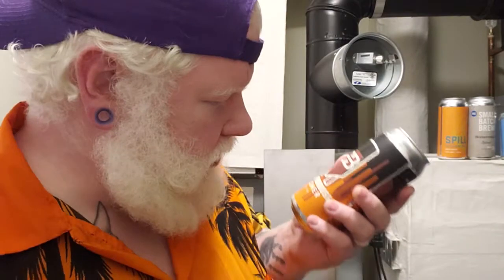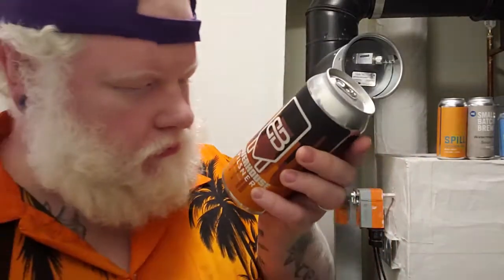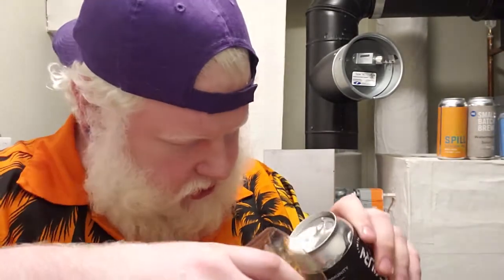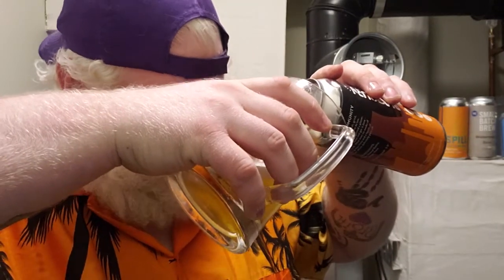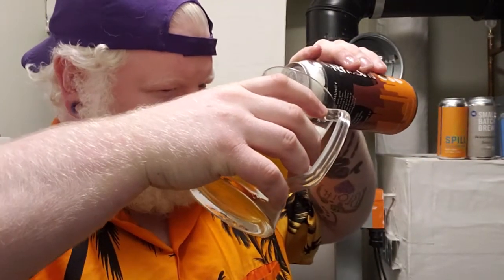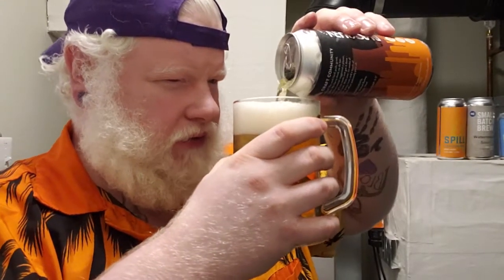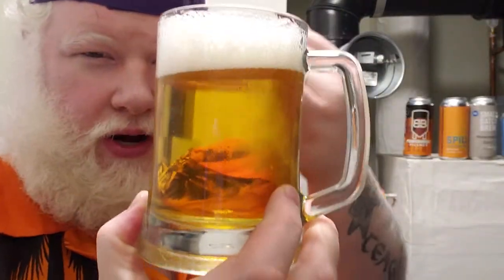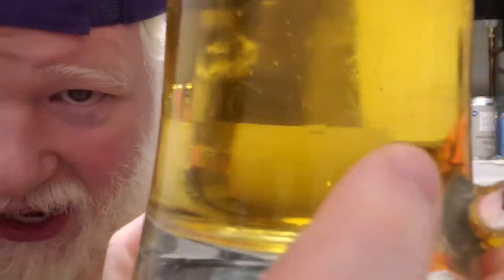Blackburn Powerhouse Pilsner : Albino Rhino Beer Review